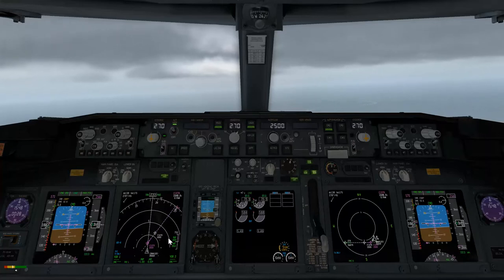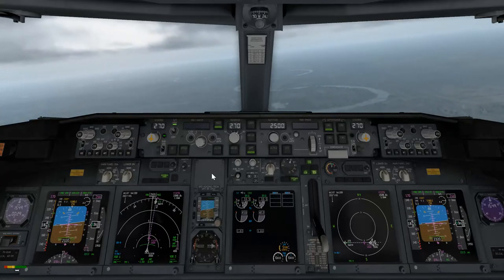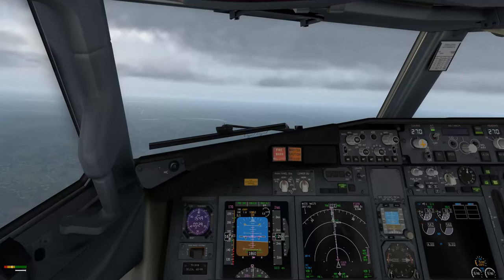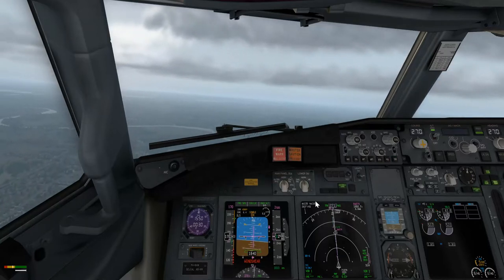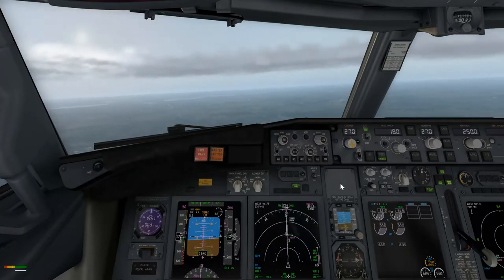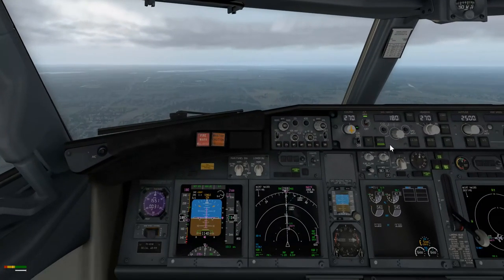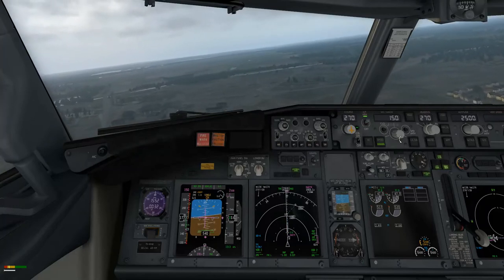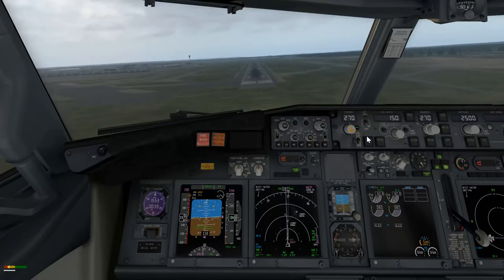Heathrow Storm Eunice landing 737 X Plane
A landing at EGLL London Heathrow in an X-Plane 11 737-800 Zibo during Storm Eunice in the afternoon of 18 February 2022, with several Windshear warnings ! X-Plane is able to simulate real world weather conditions. I was going to run this flight on Vatsim, but so many flightsim pilots were wanting to try flying in these conditions that the controllers were imposing significant time delays.